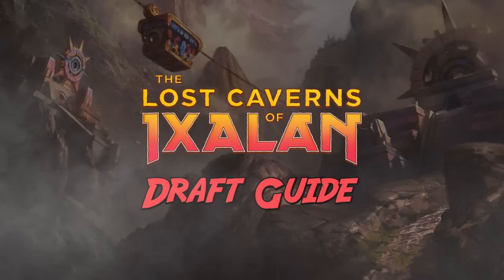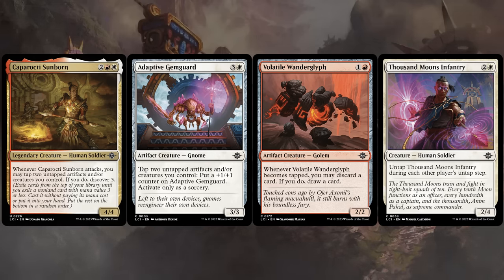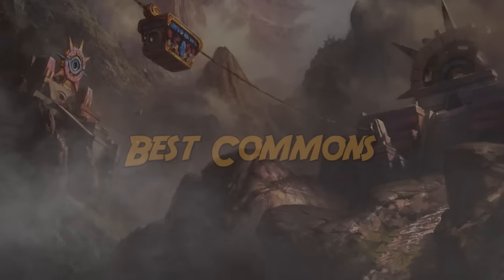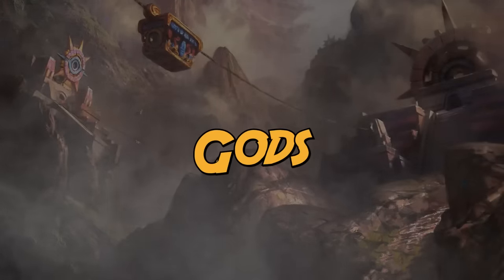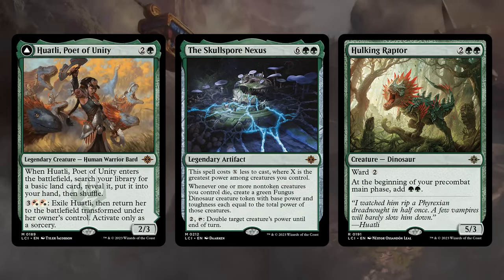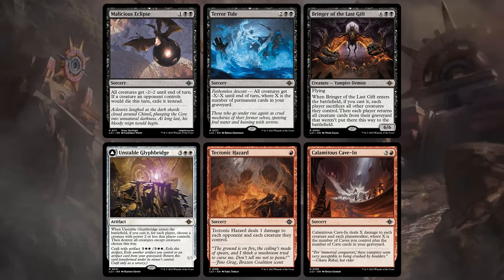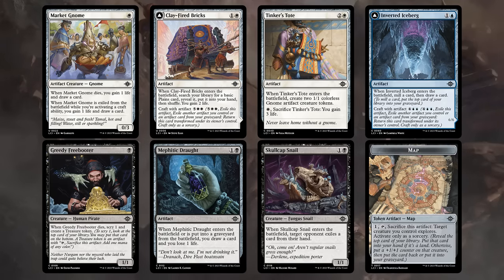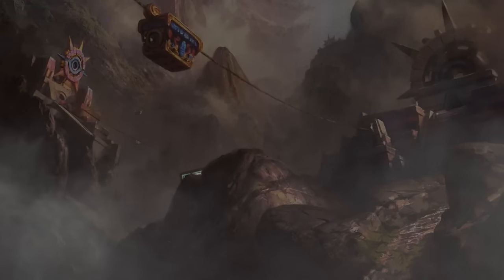Lost Caverns of Ixalan Complete Draft Guide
My complete draft guide for Magic: the Gathering's The Lost Caverns of Ixalan. Get prepared for your pre-release weekend. Learn all about Craft, Descend, Discover and Map Tokens.

00:00 - Intro
00:33 - Archetypes
00:42 - Blue/White Artifact Control
01:27 - Blue/Black Descend Control
01:48 - Black/Green Grindy Descend
02:15 - Black/White Sacrifice
02:38 - Red/White Tapping Midrange
03:16 - Blue/Green Explore Midrange
03:32 - Red/Green Dinosaur Stompy
03:45 - Black/Red Descend Beatdown
04:01 - Green/White Buff Aggro
04:16 - Blue/Red Artifact Aggro
04:35 - The Cave Deck
05:03 - Caves
05:43 - Best White Commons
06:40 - Best Blue Commons
07:25 - Best Black Commons
08:02 - Best Red Commons
08:25 - Best Green Commons
08:48 - The Gods
09:10 - Answering Gods
09:23 - Counterspells
09:56 - Best White Rares
10:27 - Best Blue Rares
10:49 - Best Black Rares
11:19 - Best Red Rares
11:44 - Best Green Rares
12:20 - Best Multicolor Rares
12:38 - Best Artifact Rares
12:58 - Instant Tricks
14:22 - Sweepers
14:50 - Manafixing
15:54 - Landcyclers
16:12 - Combos
17:02 - Sacrifice Fodder
18:03 - Creature Types
18:52 - One Drops
19:28 - Creaturelands
19:40 - Returning Mechanics
19:59 - Conclusion